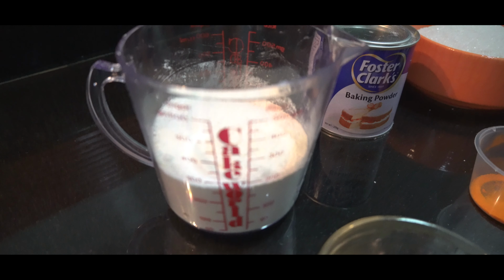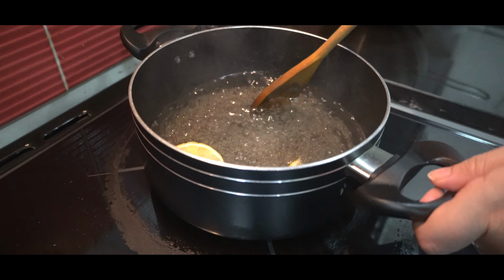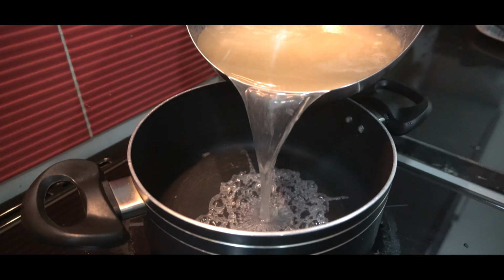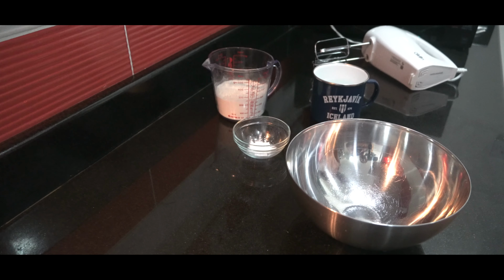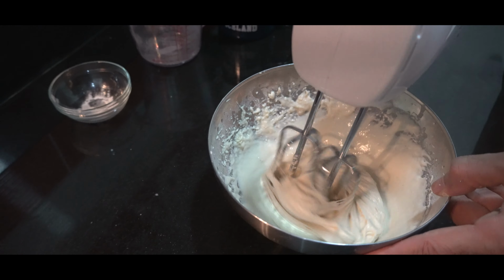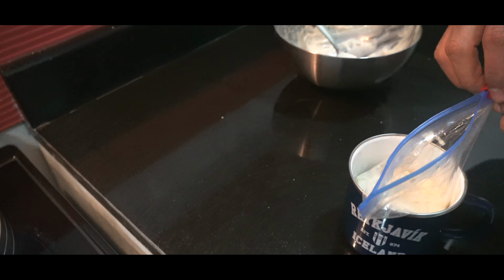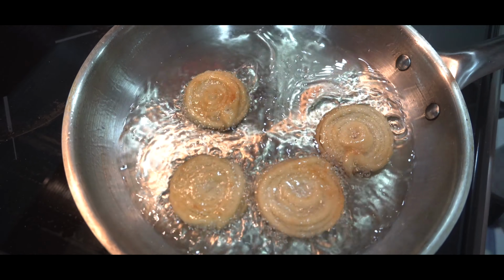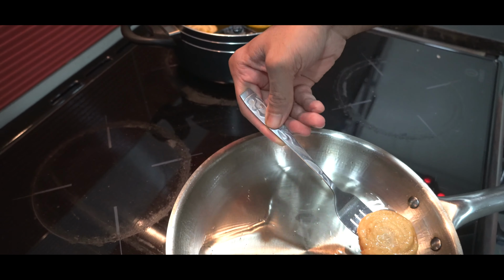How to make Jelebi at Home ||Ramadan Special Recipe || Jalebi Homemade Fast and Easy Recipe.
Jilapi/Jalebi is a very popular sweet in South Asian countries. There are many different ways of making jalebis but in this video, I've shared the easiest instant jalebi recipe. Hope you enjoy!